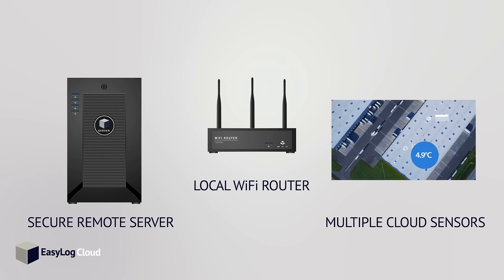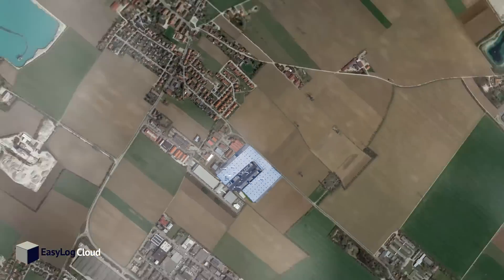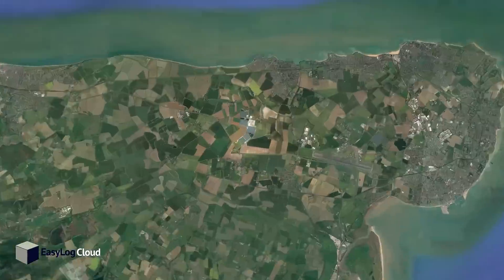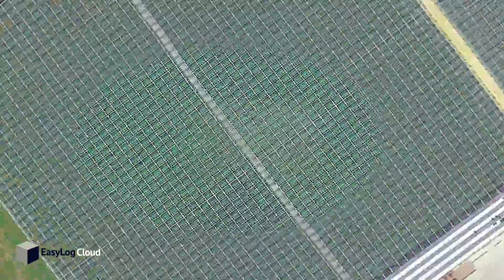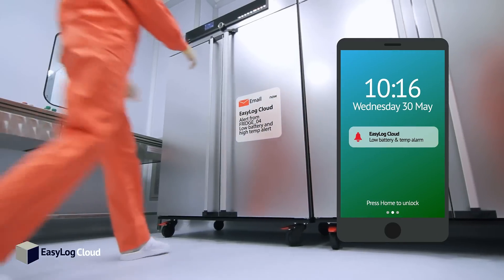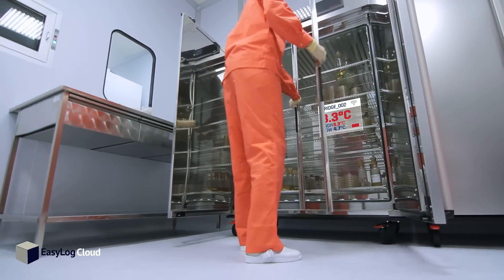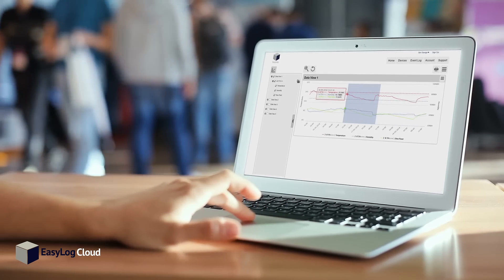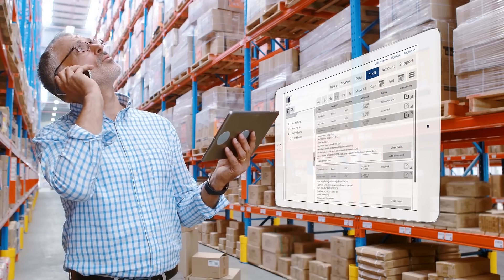EasyLog Cloud | Promotional Video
EasyLog Cloud. Automate, protect and store your condition monitoring data. From simple applications with just a few measuring points to corporate solutions with hundreds of sensors around the globe. to find out more.

Use an existing WiFi network with no infrastructure cost, low monthly fees, and no locked-in contracts.

Easily access and manage your monitoring system from anywhere in the world, 24/7, using a smartphone, tablet, PC, or any internet-enabled device.

Powerful alarm functions give instant notifications of temperature or humidity incursions or sensor issues such as low battery or loss of WiFi. Email and SMS alarms can be sent to one or multiple people immediately or escalated as alarms become more urgent.

EasyLog Cloud’s robust reporting interface captures real-time and historical data from all sensors at any time, with the ability to compare data from multiple sensors in multiple locations.

The net result is peace of mind. The assurance that you are meeting regulatory requirements with secure, long-term monitoring records and detailed audit trails.

The EasyLog Cloud

Secure. Accessible. Anytime. Anywhere.